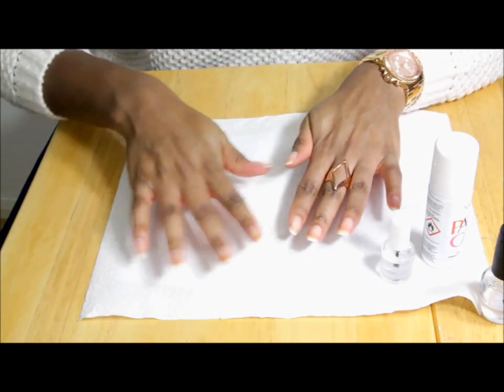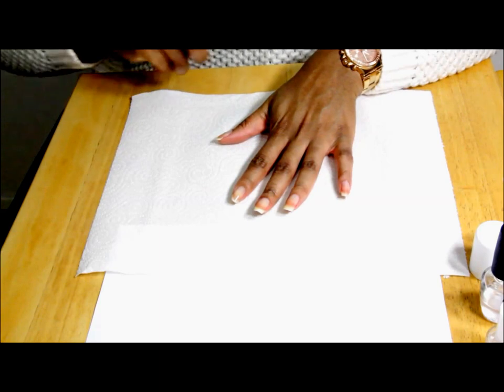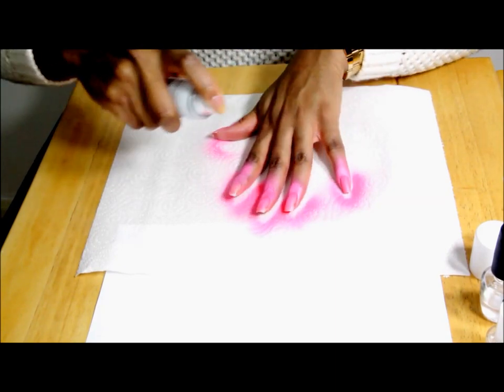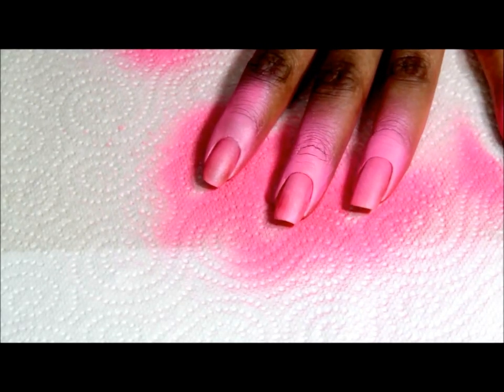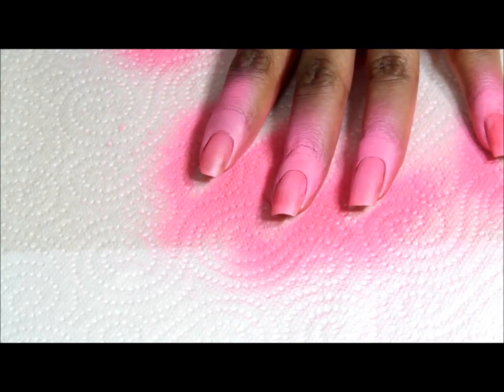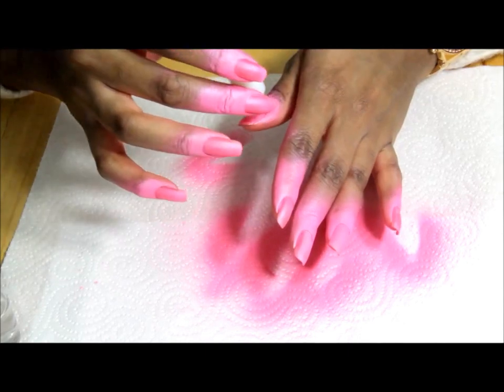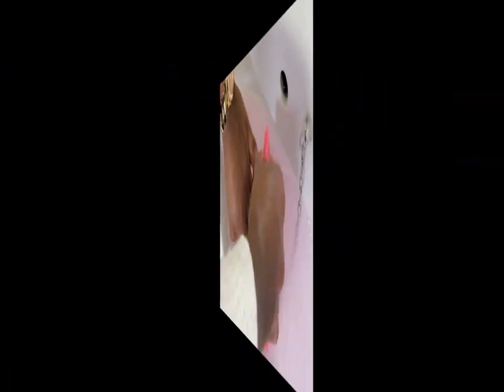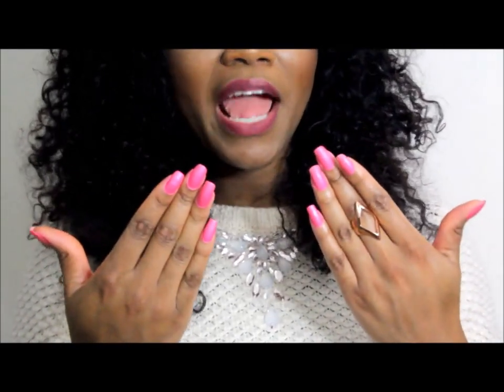REVIEW/ FIRST LOOK/ HOW TO - Nails Inc Spray Can Nail Polish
The first of it kind!
Spray on nail polish

SHAKE IT
SPRAY IT
WASH IT
WEAR IT

Hoxton Market
I would describe this as a matt like bubblegum pink

Available in 2 colours only

Step 1. This part is essential – you must apply a base coat,
Allow to dry.
Or apply The Paint Can over your nail polish for a speedy colour change.
Step 2. Shake the Paint Can and from a distance of 10-15cm, spray the polish directly onto the nail area. (Cover
and protect the surface you are spraying on to).
Step 3. For a longer lasting mani  (for up to four days), apply a top coat. Allow to dry.
Step 4. With warm soapy water wash away any excess Paint Can polish from skin and cuticles. Or use a cleansing
wipe when on the go.
You will be left with a perfectly applied manicure.